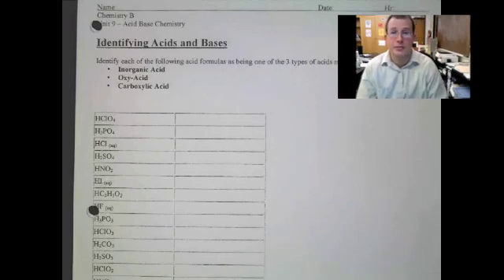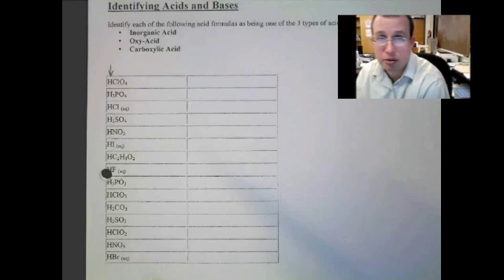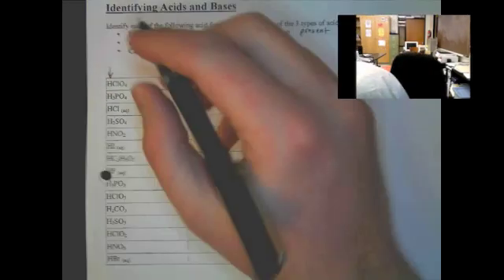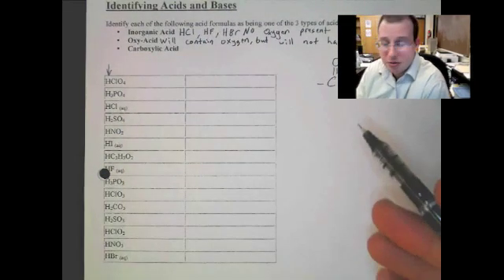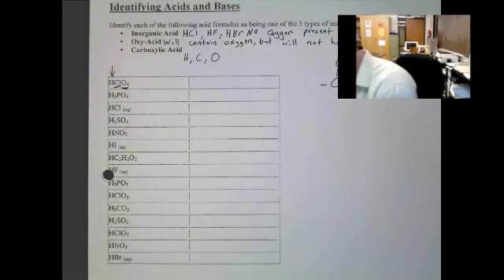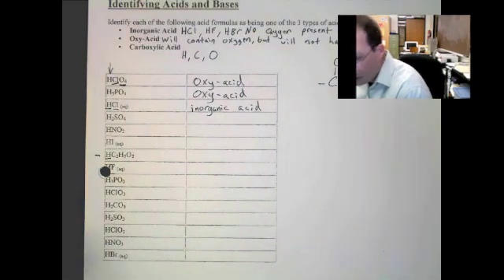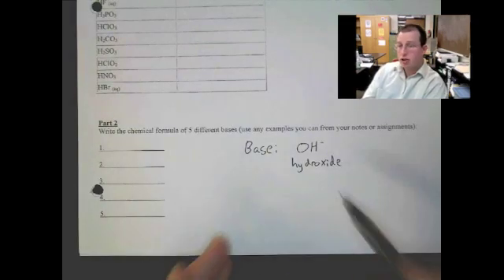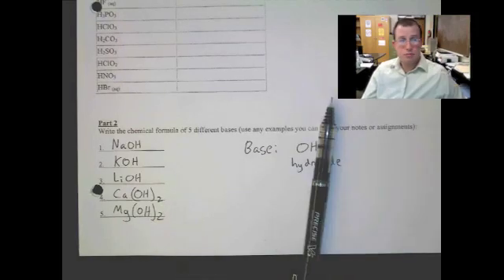Identifying Acids and Bases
Steps to identifying acids and bases.  Simple explanation showing how one can go about identifying what is an Acid or a base based on the chemical formula.